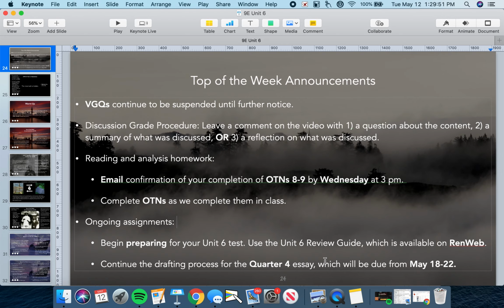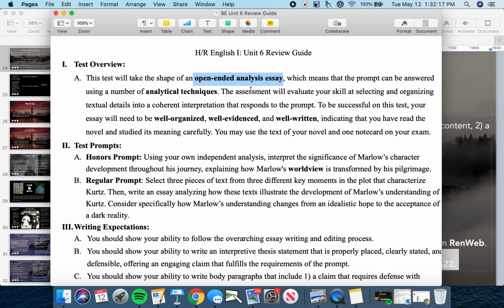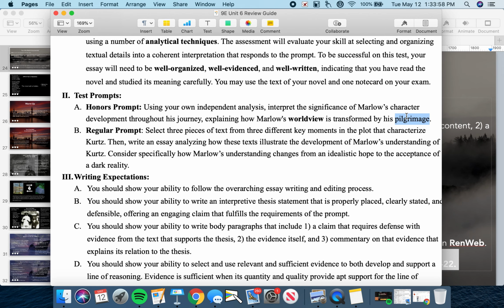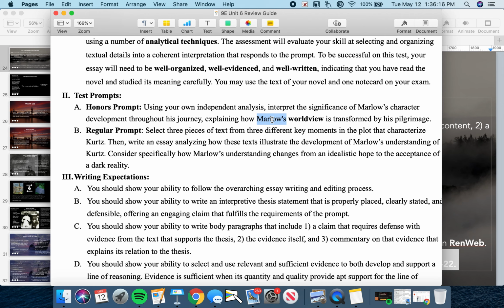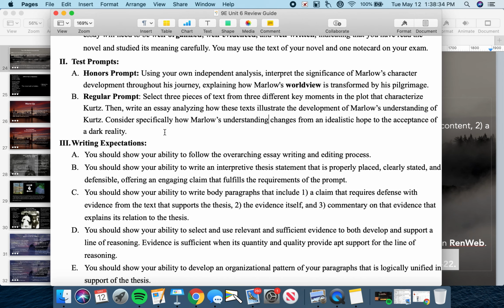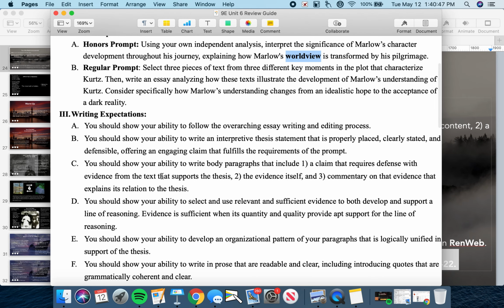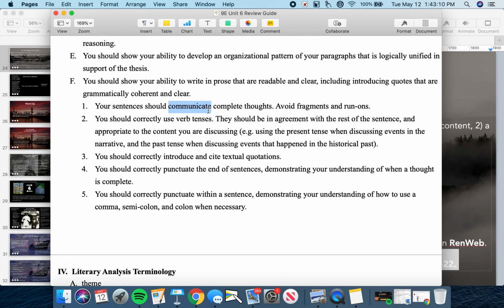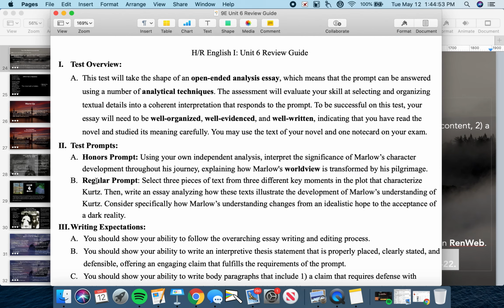H/R ENG 1, May 13, Preparing for the Unit 6 test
This video explains the task entailed in the Unit 6 test and the process by which you should go about preparing for it.